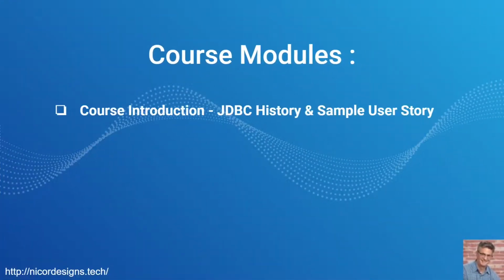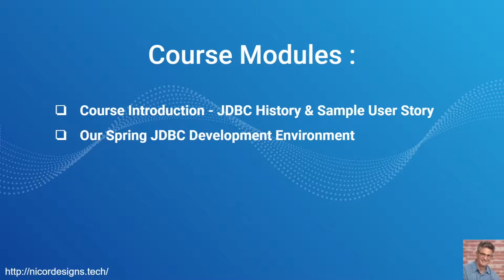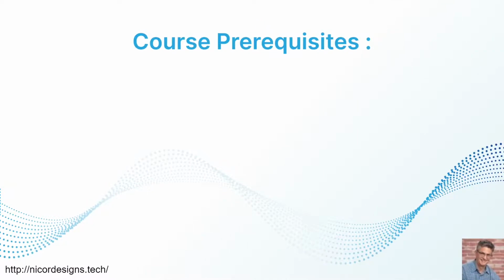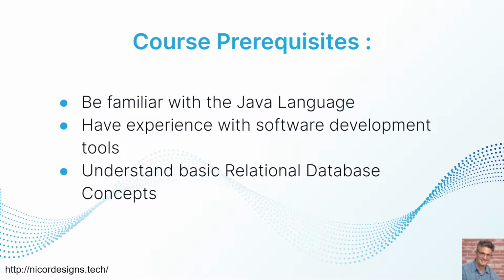1. Course Introduction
More about myself and what the course is about

0:00 Getting started with Spring JDBC
0:55 Course Modules
2:02 Course Prerequisites